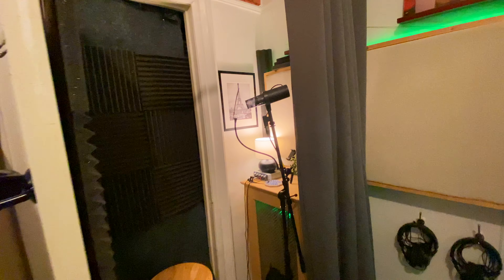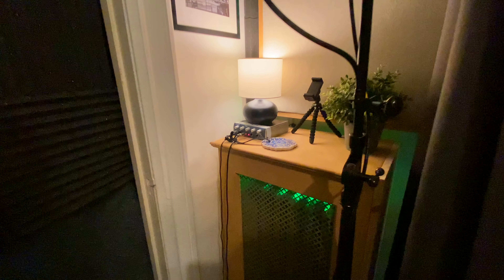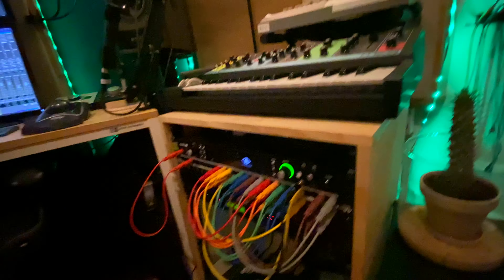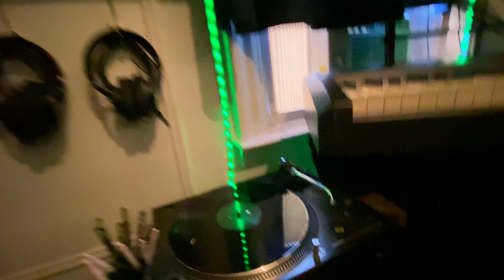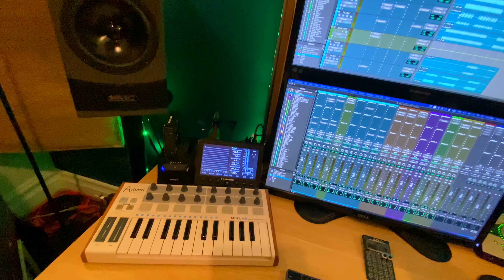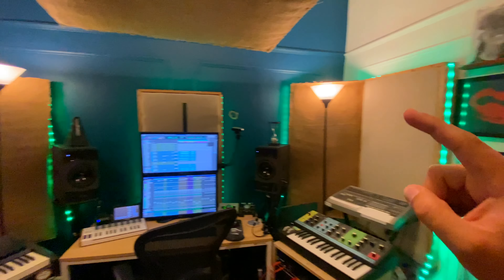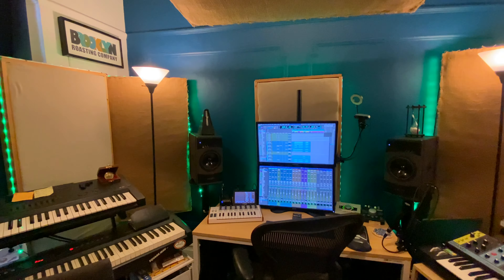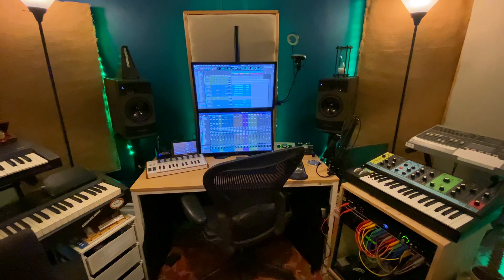Studio Tour 2021 - BIG ANNOUNCEMENT!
I'm back! This time with a new setup, and a big announcement! Watch to the end to learn more.

All music original content produced by me.